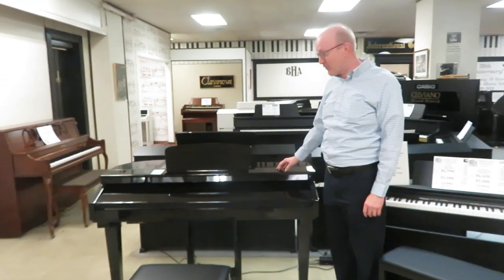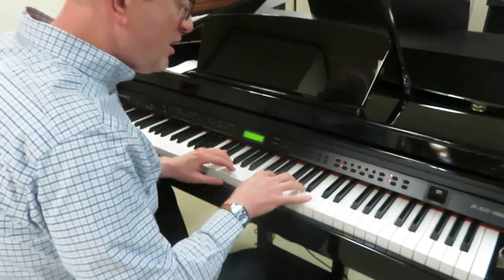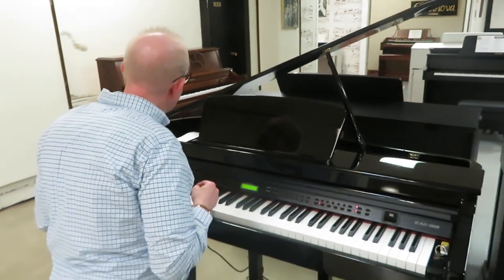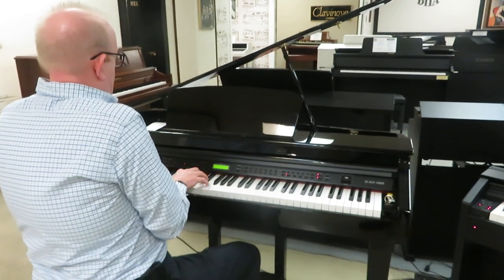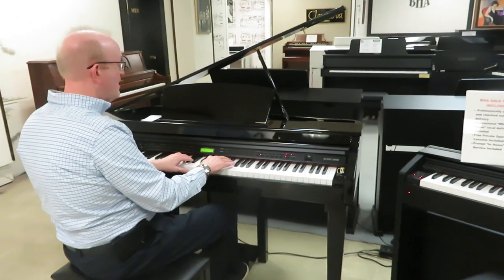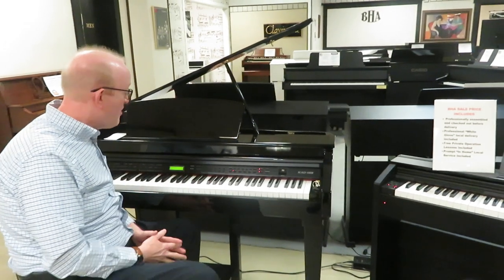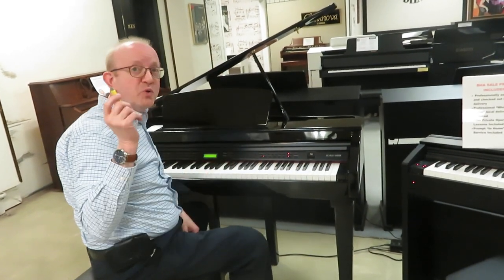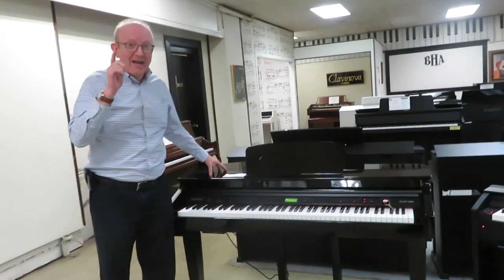New Kurzweil KAG-100 Digital Grand Polished Ebony